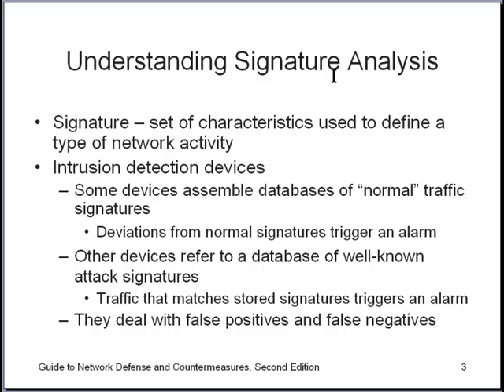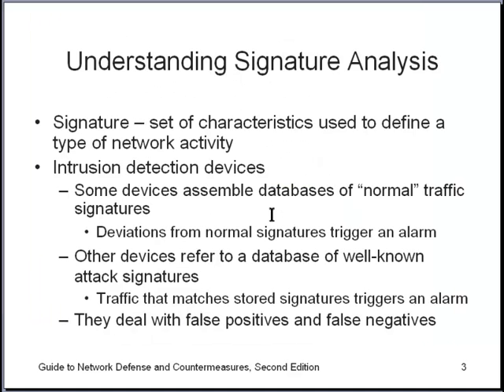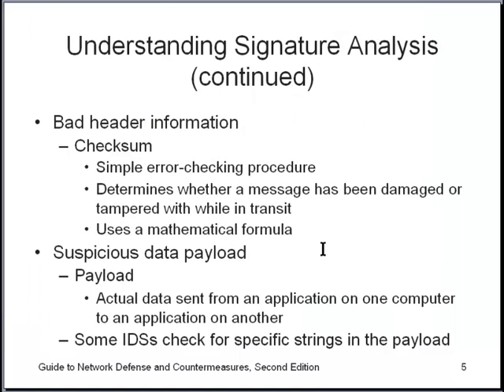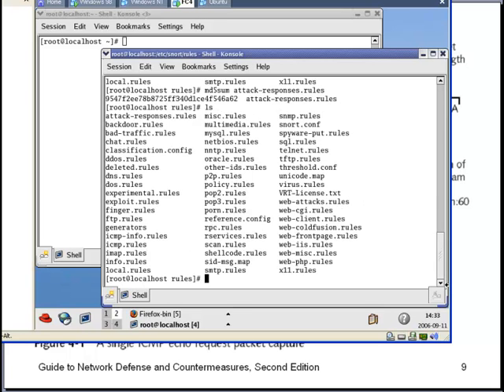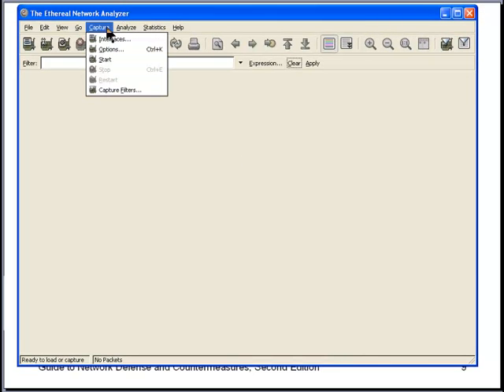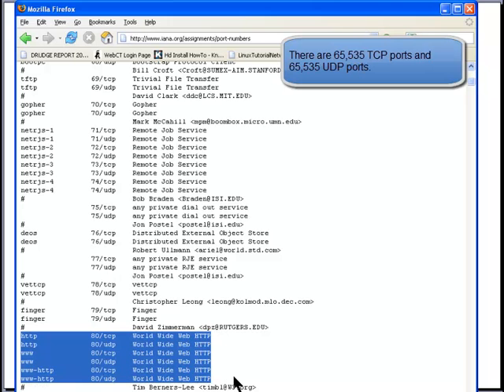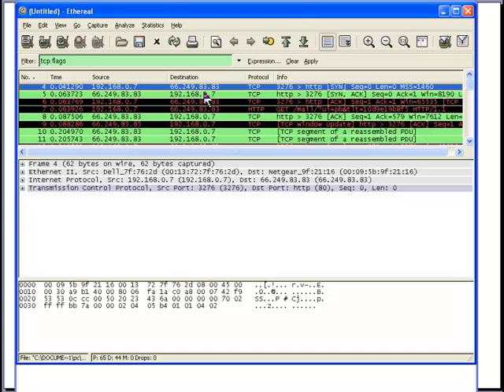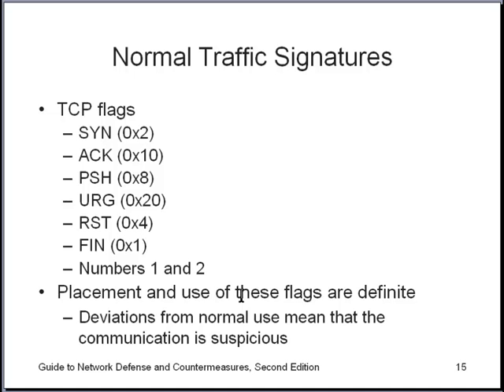Network Signatures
Summary

Signature analysis, brief introduction to the Snort IDS, analysis of ICMP packet capture, common TCP/UDP ports, network baselining, the TCP 3-way handshake, and review of TCP flags.

        3:26 - Example of Snort IDS rules
        9:45 - md5sum usage
        14:45 - ifconfig command in Linux
        15:22 - Using tcpdump for packet capturing
        17:05 - Viewing packet captures with tcpdump
        20:09 - Examining ICMP packet captures
        20:54 - Using ipconfig in Windows
        23:20 - Well known port numbers
        27:19 - Examining the TCP 3-way handshake in packet captures

Reference Materials